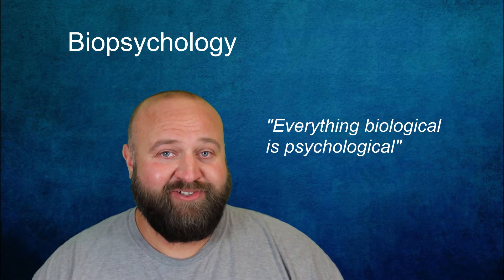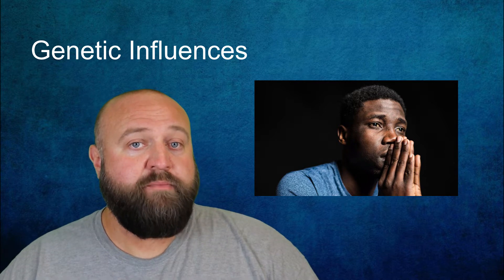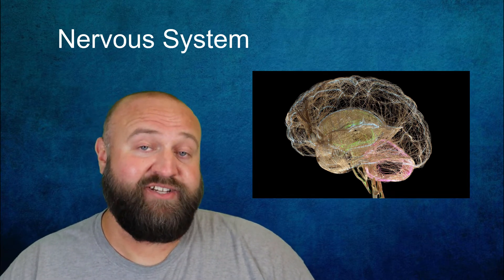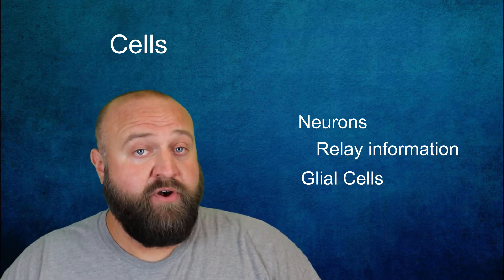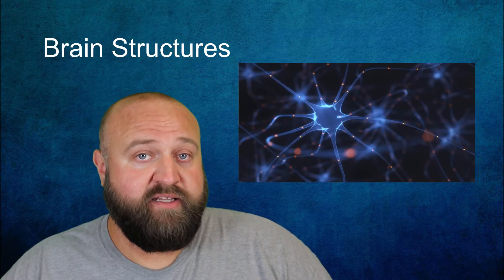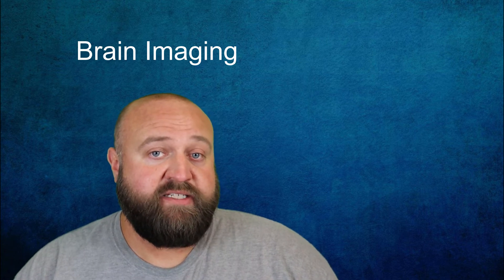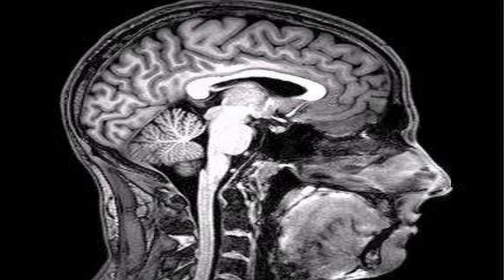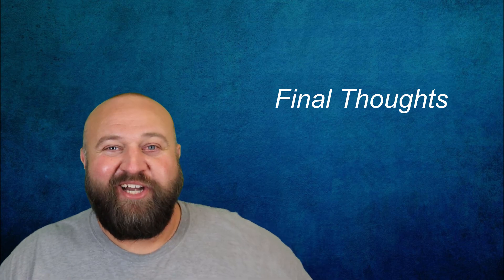Biopsychology Overview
This video covers an overview of biopsychology. It focuses on general information regarding the genetic influences of our psychological factors and then goes into parts of the nervous system. Topics include:
Divisions of the nervous system
Neurotransmitters and hormones
Cells of the nervous system
Brain imaging techniques.